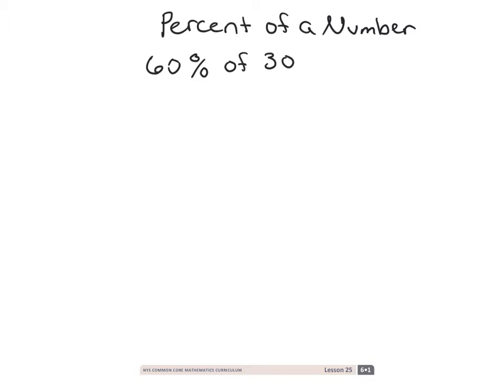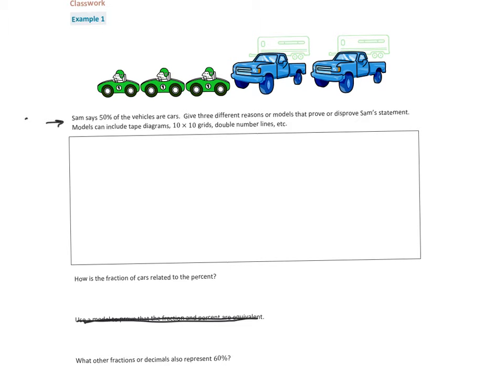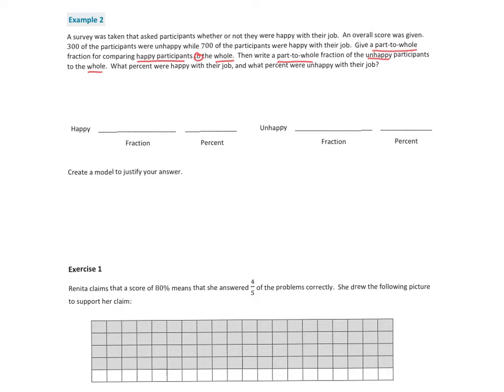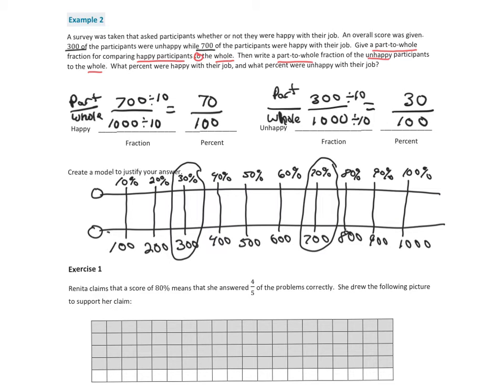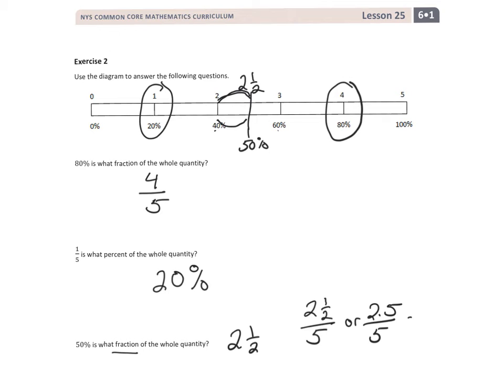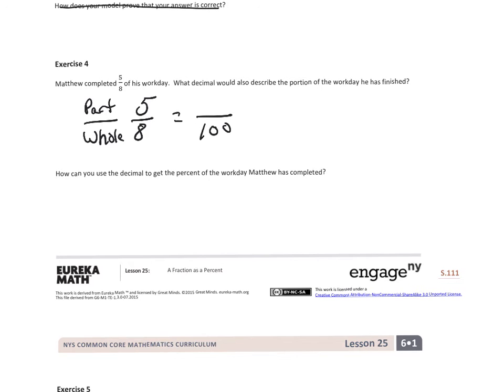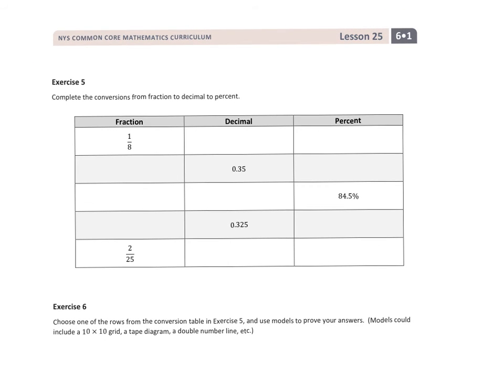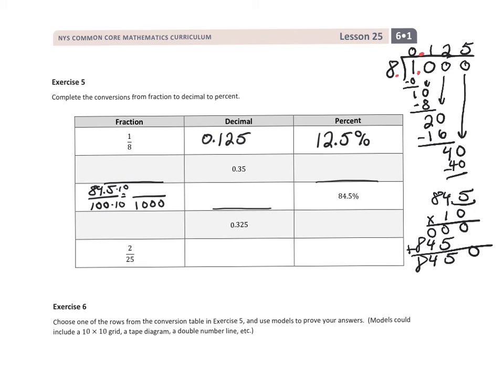Monday 1-25-21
This project was created with Explain Everything™ Interactive whiteboard for students in Ms. Shaw’s class.  It will be taken down within a few weeks.